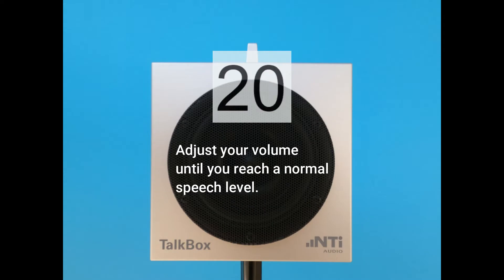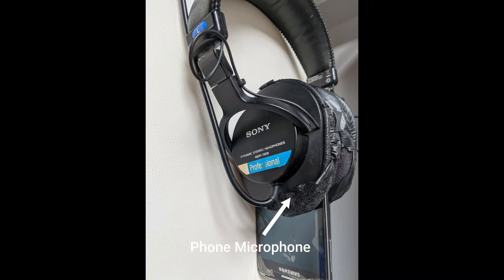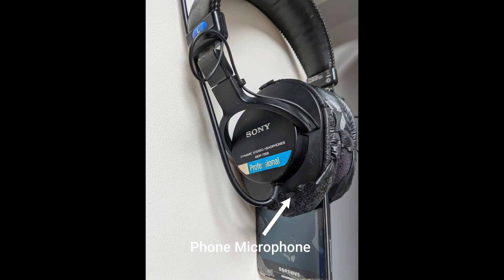Easy Headphone Calibration Tutorial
A quick and easy guide to calibrate your playback system.

0:28 - Option 1 (No Sound Level Meter)

1:13 - Option 2 (Sound Level Meter)